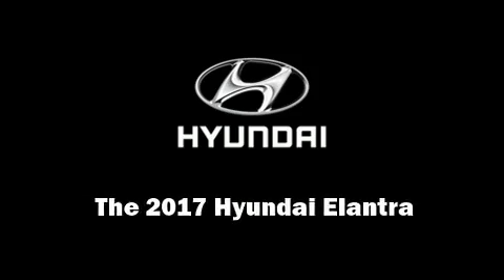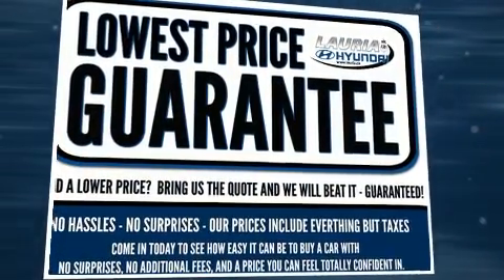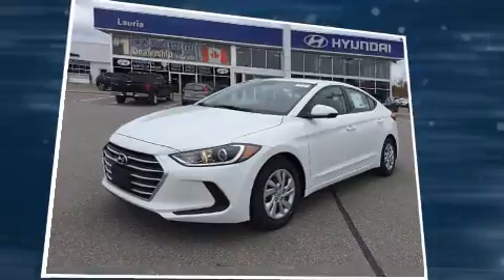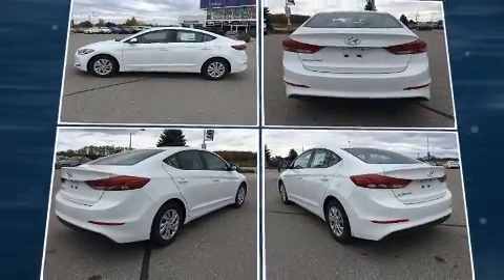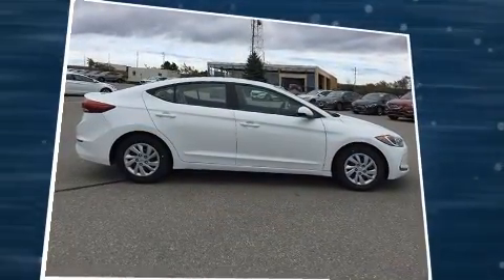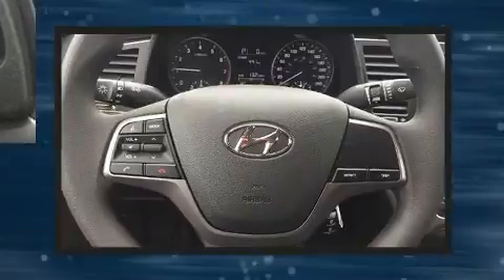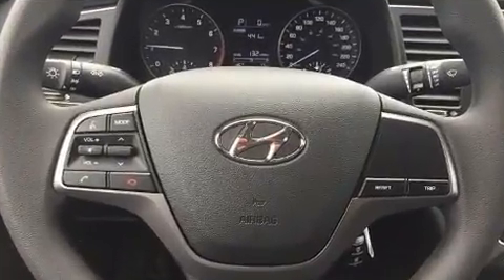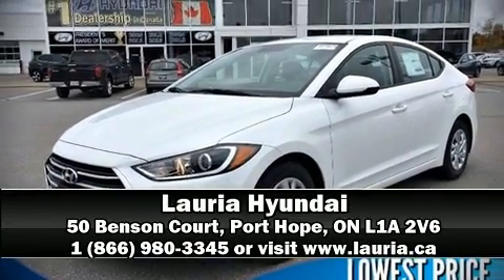2017 Hyundai Elantra LE Auto in Port Hope, ON L1A 2V6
Lauria Hyundai
50 Benson Court

Familiarize yourself with the 2017 Hyundai Elantra Coupe. This 4 door, 5 passenger sedan leads among competitors in its segment. Smooth gearshifts are achieved thanks to the efficient 4 cylinder engine, and for added security, dynamic Stability Control supplements the drivetrain. Top features include heated front seats, delay-off headlights, 1-touch window functionality, a tachometer, front bucket seats, power door mirrors, an overhead console, and much more. Audio features include an AM/FM radio, steering wheel mounted audio controls, and 6 well positioned speakers. Passenger security is always assured thanks to various safety features, such as: dual front impact airbags, head curtain airbags, traction control, ignition disabling, and ABS brakes. Brake assist technology provides extra pressure when applying the brakes. We have a skilled and knowledgeable sales staff with many years of experience satisfying our customers needs. They'll work with you to find the right vehicle at a price you can afford. Stop in and take a test drive!